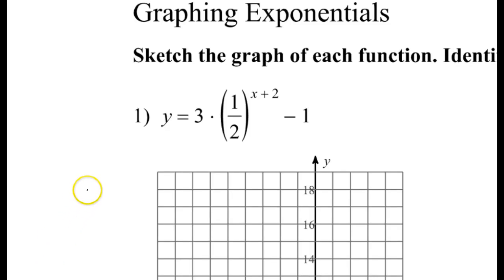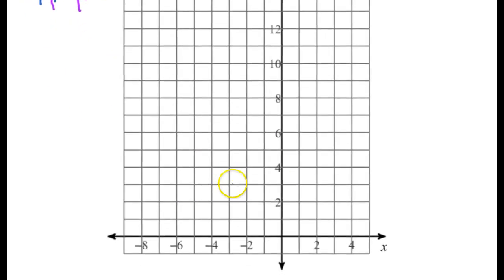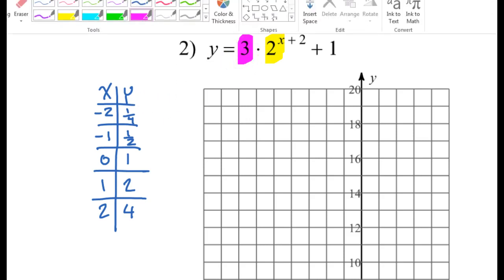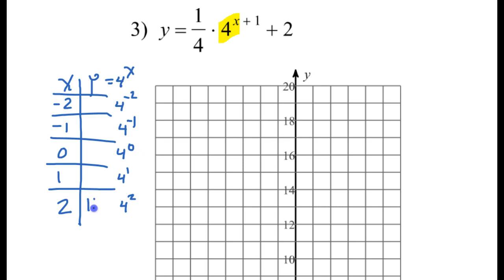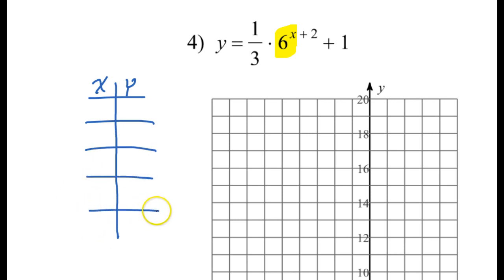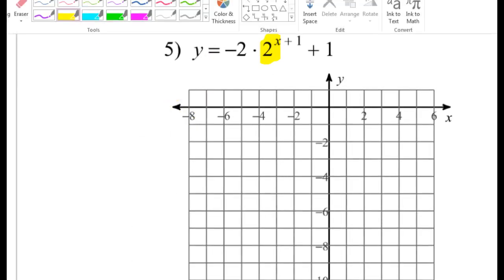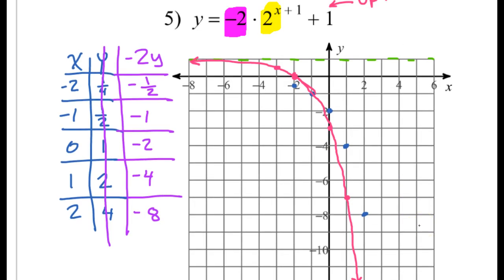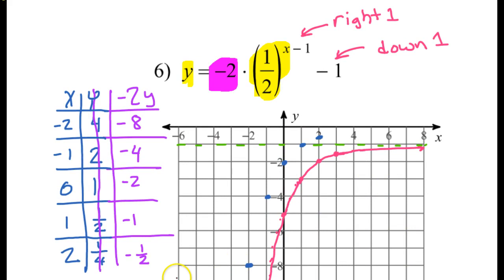Day 2 HW Graphing Exponential Functions